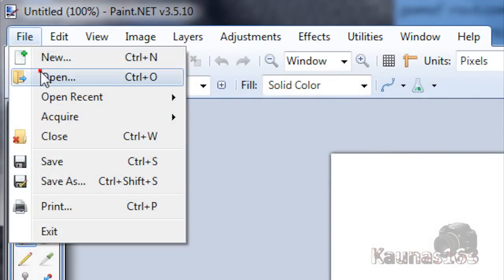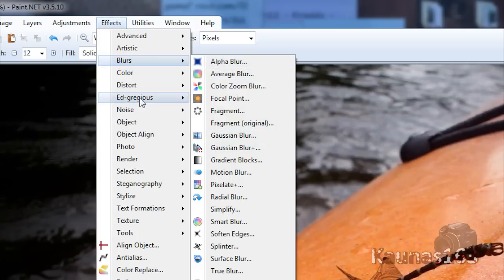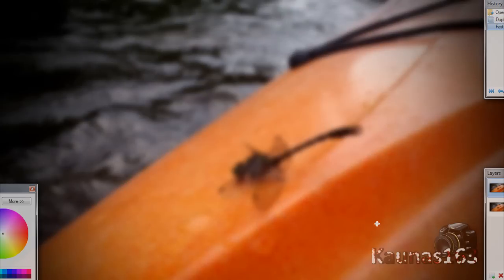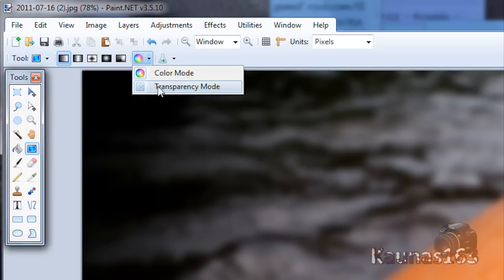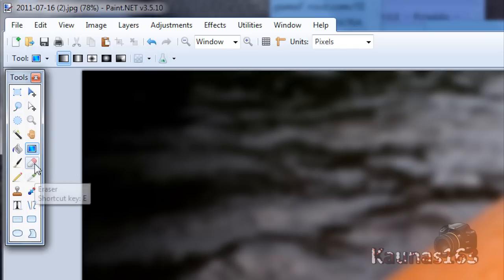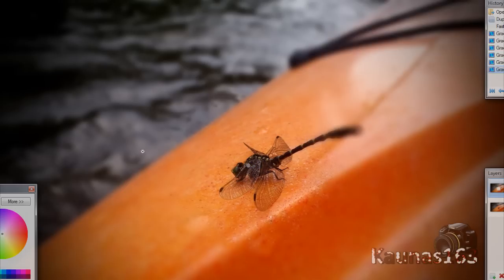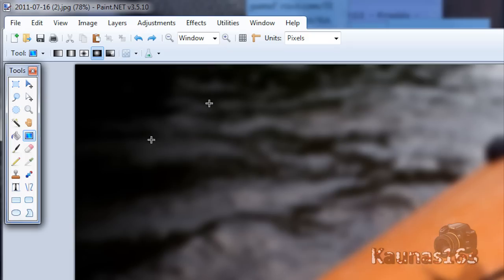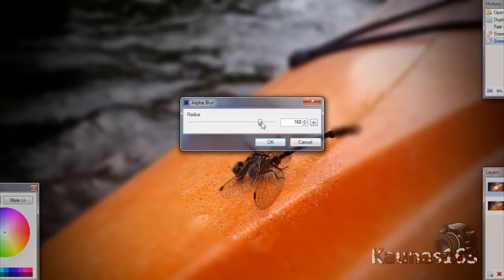Paint.NET tutorial number 130 - Adding depth to an image with just blurring background